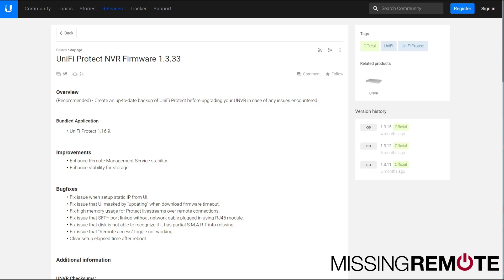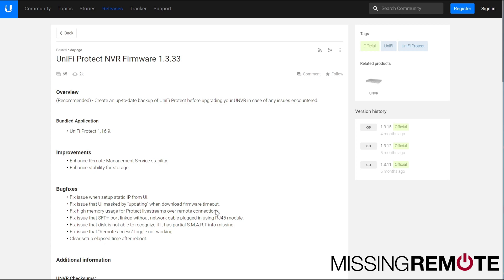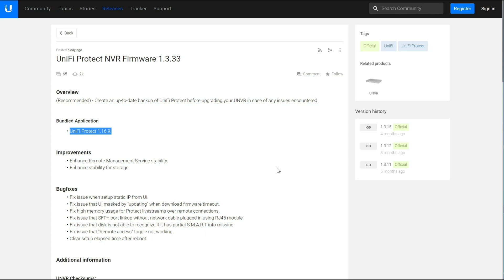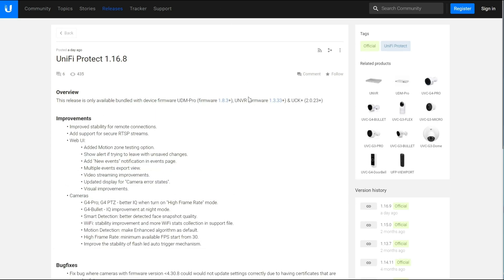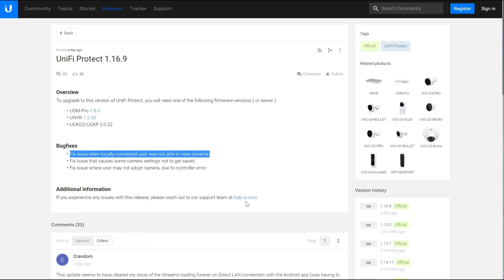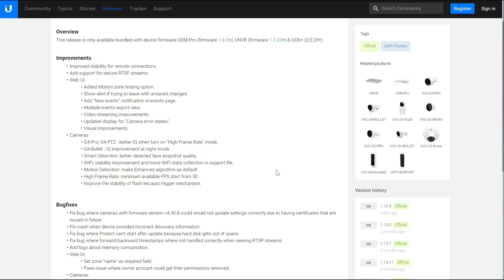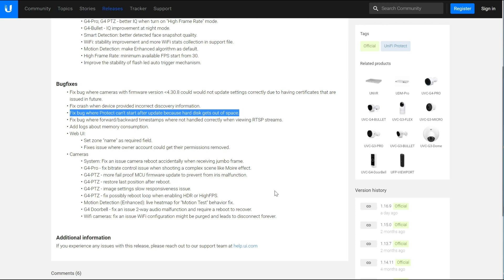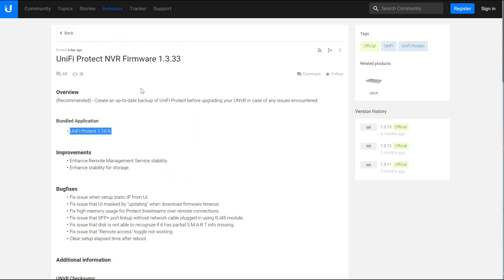UniFi Protect NVR Firmware 1.3.33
Ubiquiti has released UniFi Protect NVR Firmware 1.3.33, which includes Protect version 1.16.9. The change log is small, but there's a lot more going on than what appears from a quick look.